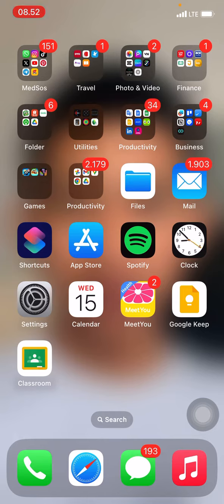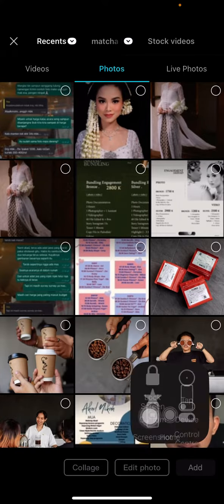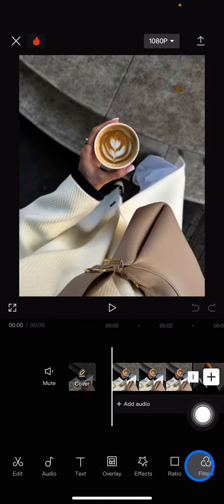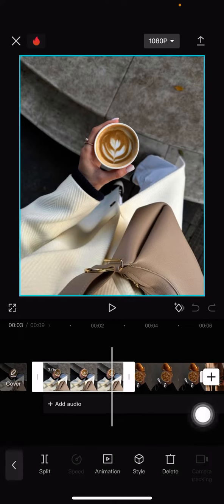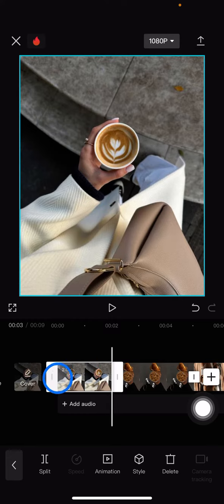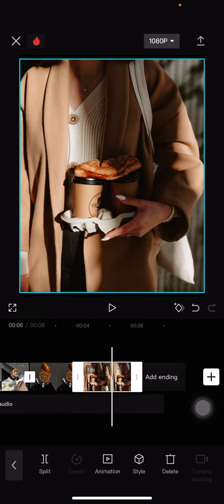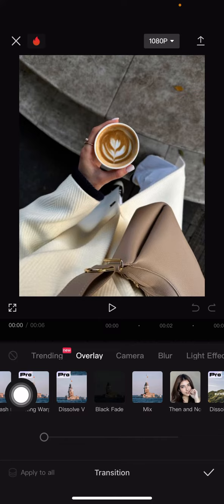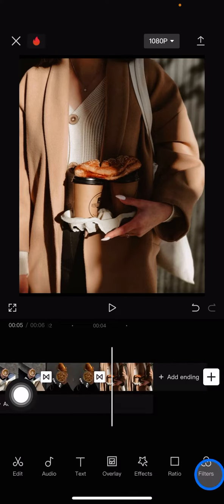Creating Photo Videos in CapCut: Step-by-Step Guide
Capcut Hacks! Make a video from photos!! You can create a video from your photo collection. This can be your alternative content for your social media. Follow this tutorial to create a photo video